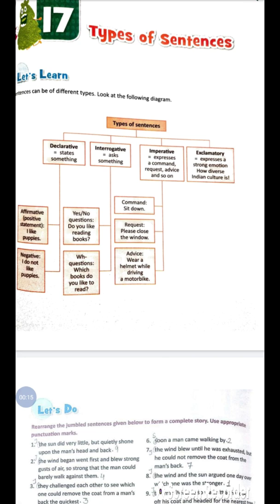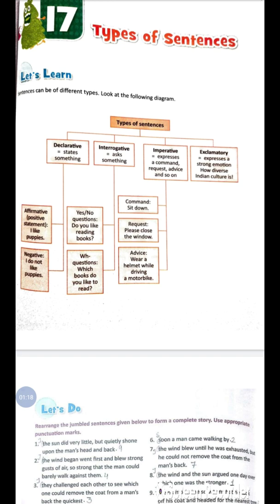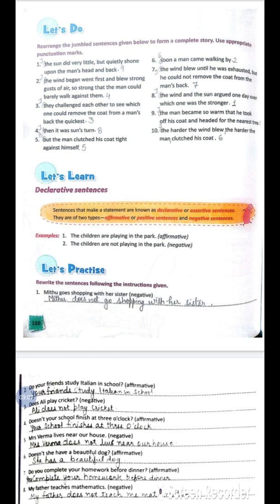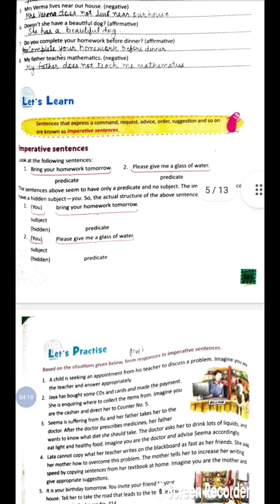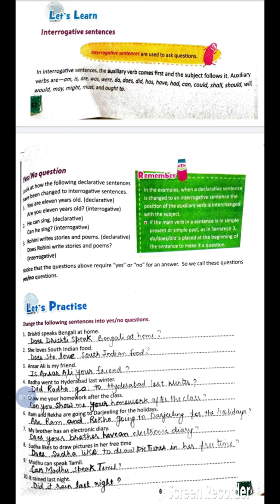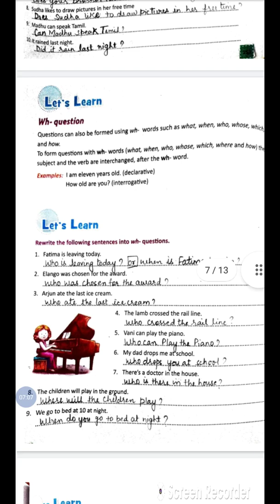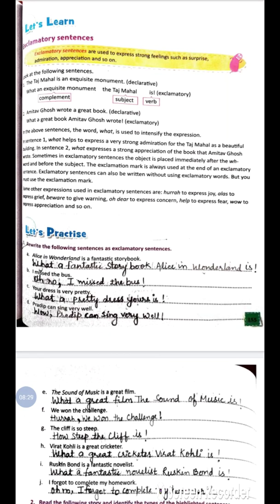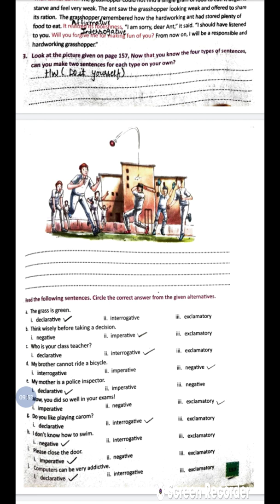class 6th chapter 17 type of sentences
class 6th
subject English
English grammar chapter 17 type of sentences
teacher name Radhika
school mother Athena School